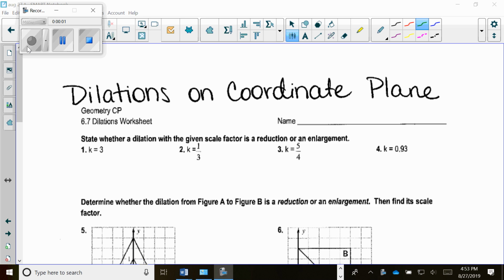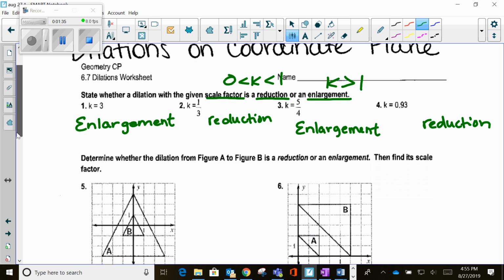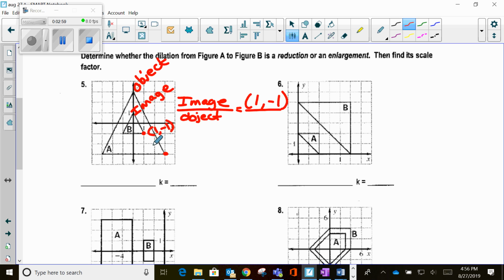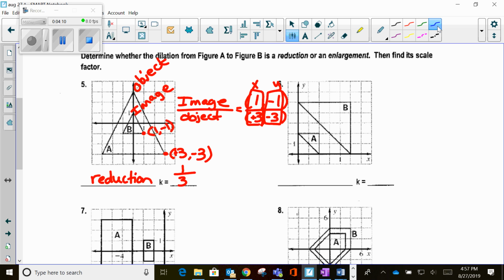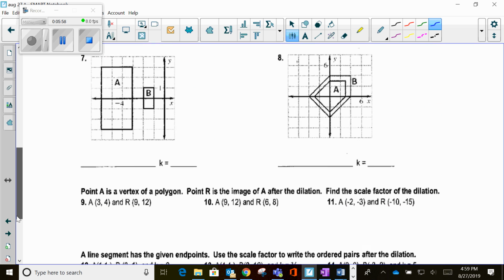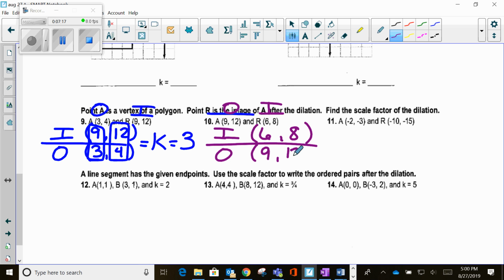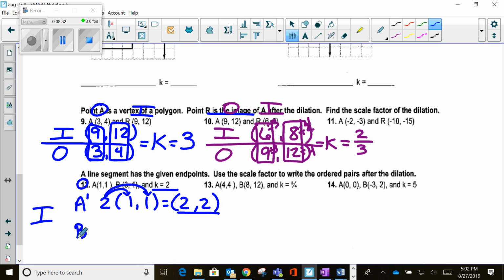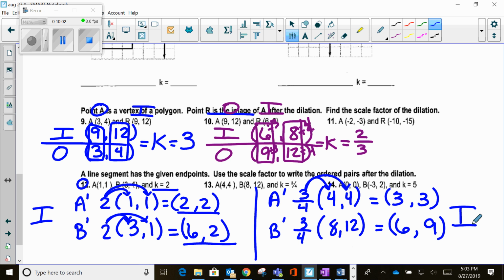Dilation on Coordinate Plane- Aug 27